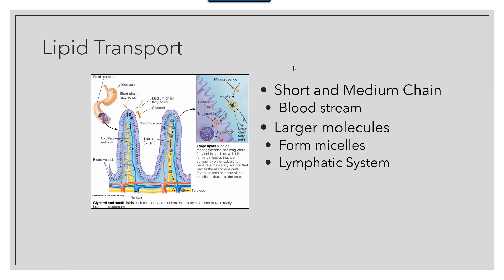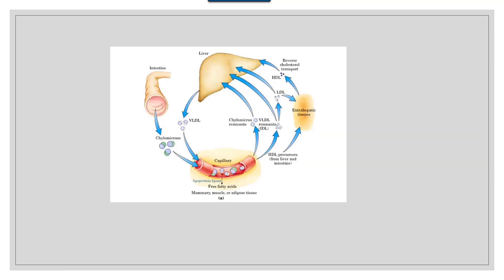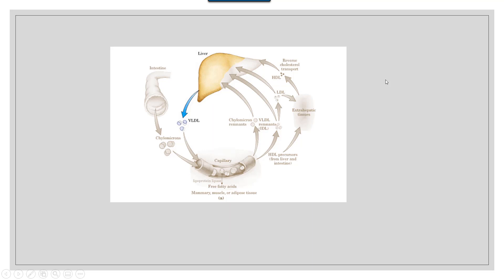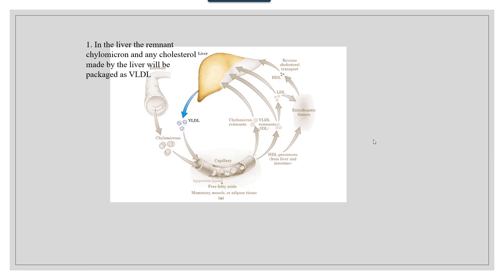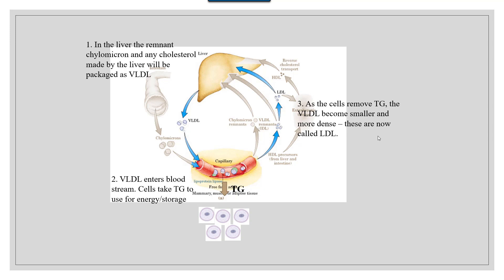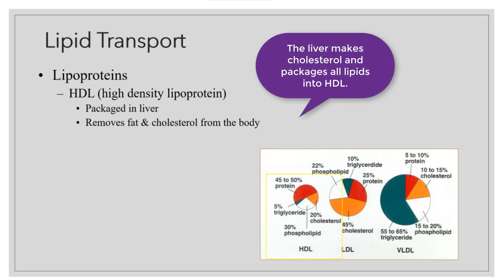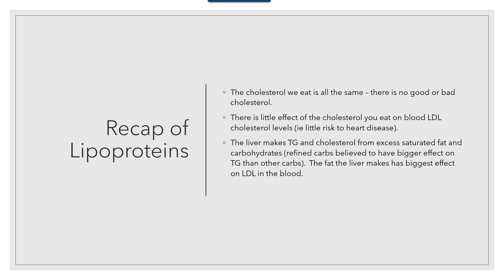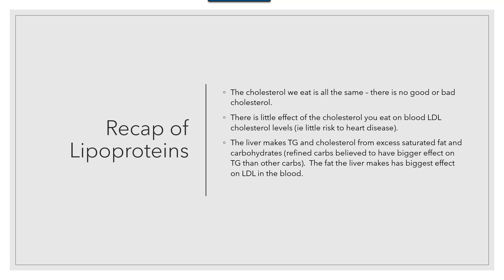Lipid transport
packaging and transporting lipids through lymph, blood, and the liver.